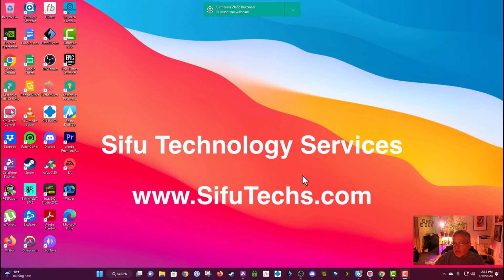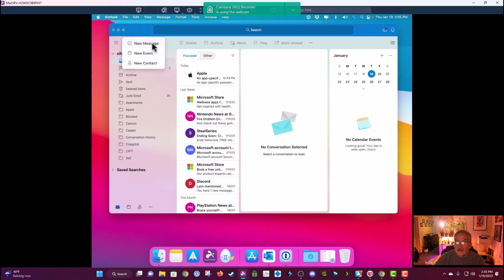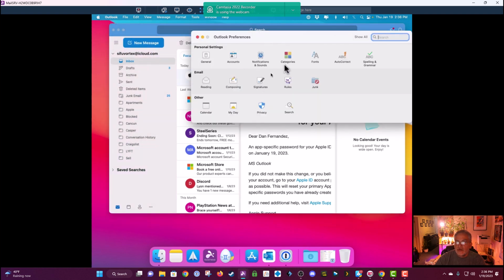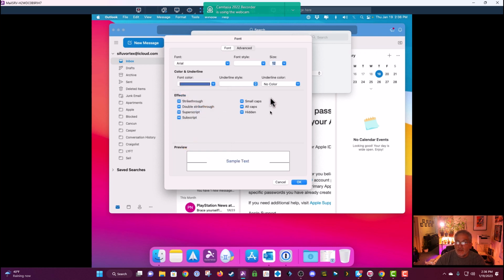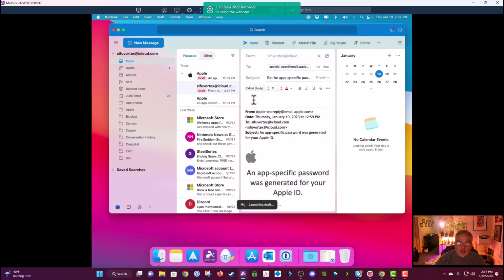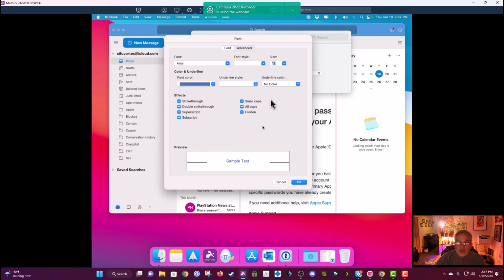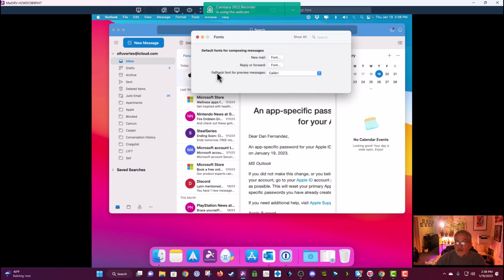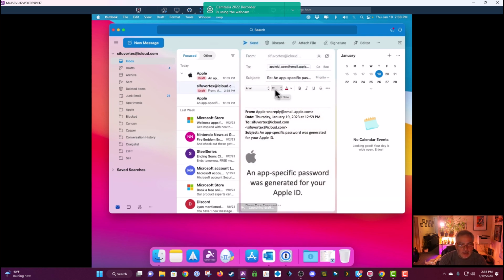2023 4K - MS Outlook Change Font Default - SifuTechs.com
Also on Instagram for Live Viewing of what xKGlowcar looks like.